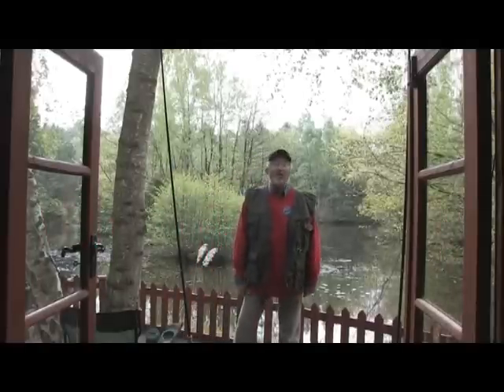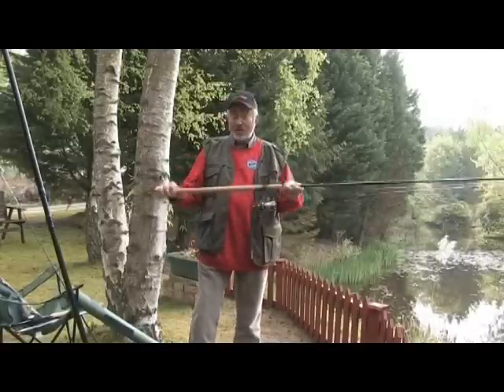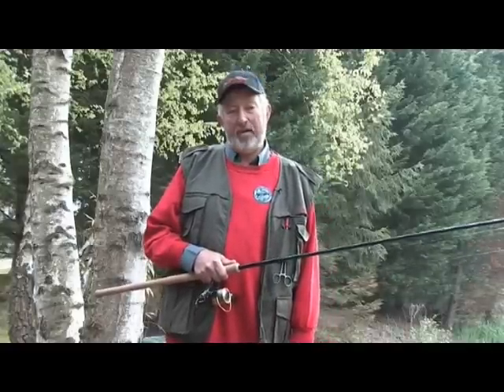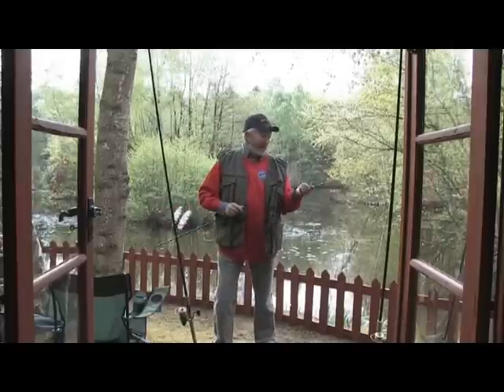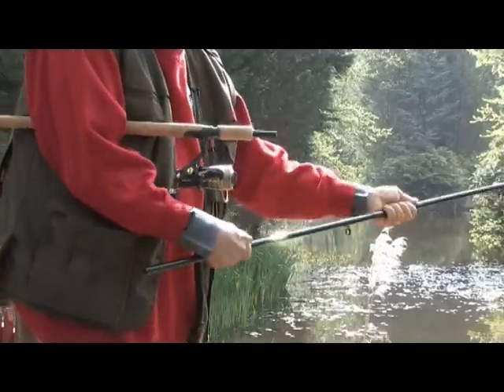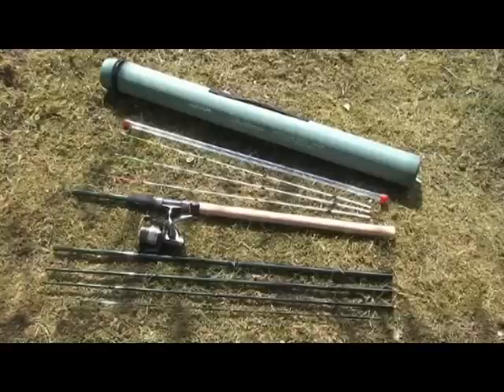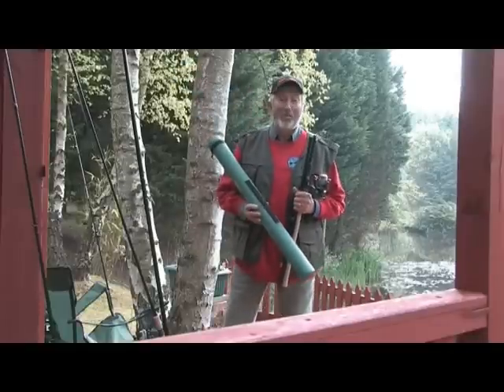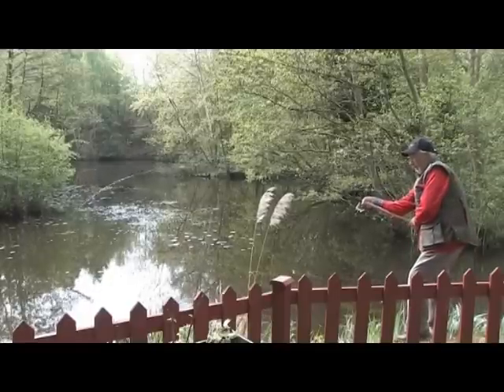John Wilson Masterline rods video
John Wilson reveals his most favoured rods he uses for the vast majority of his coarse fishing both in the UK and abroad